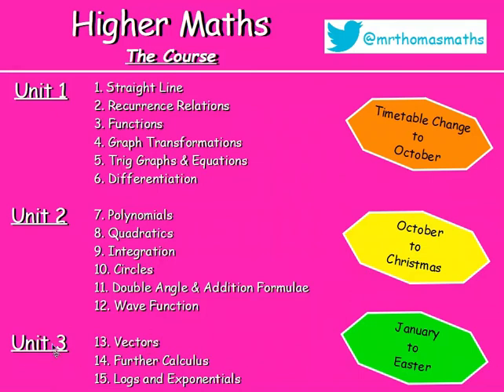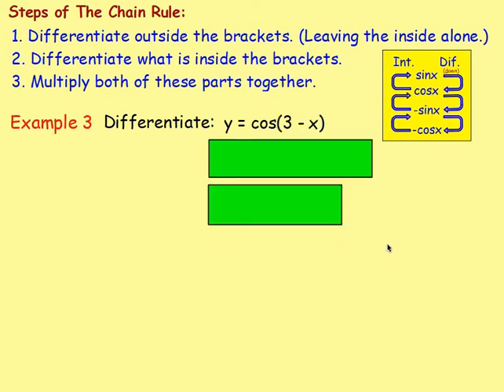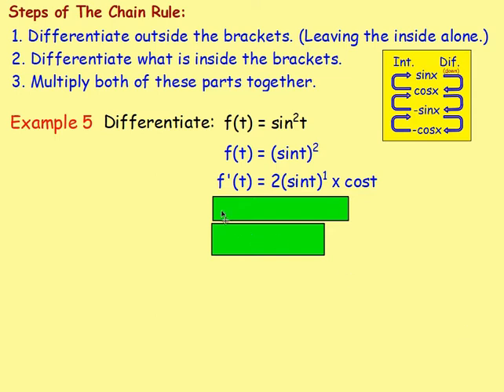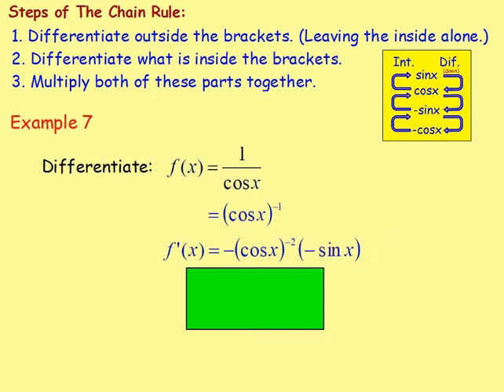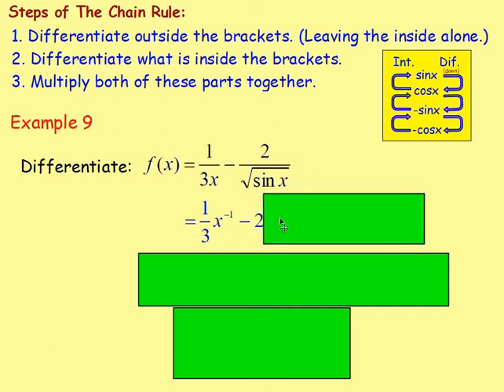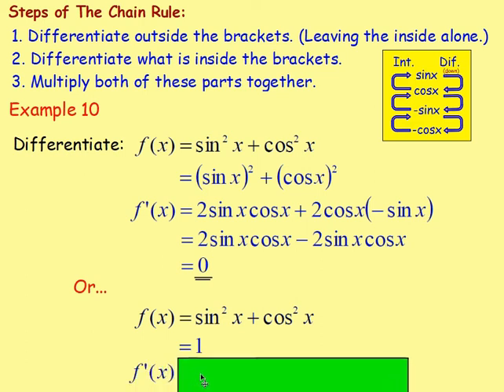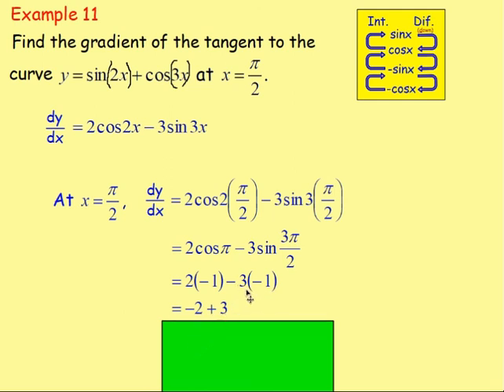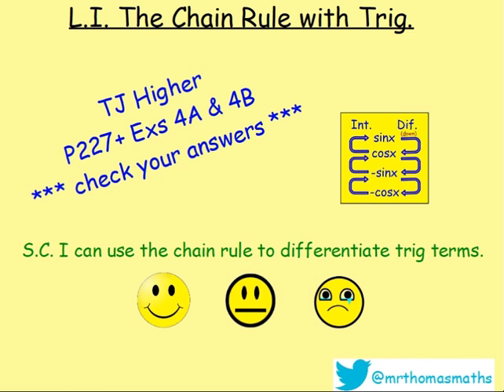14.3 Further Calculus 3. The Chain Rule with Trig. Terms - Higher Maths Lessons - @MrThomasMaths SQA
Here is Higher Maths Chapter 14 – Further Calculus
Lesson 3 of 7: The Chain Rule with Trig. Terms

123 videos have now been uploaded to guide you through Higher Maths and each video includes an explanation along with plenty of worked examples to help you gain a solid understanding.

CHAPTERS
1. Straight Line
2. Recurrence Relations
3. Functions
4. Graph Transformations
5. Trig Graphs & Equations
6. Differentiation
7. Polynomials
8. Quadratics
9. Integration
10. Circles
11. Double Angle & Addition Formulae
12. Wave Function
13. Vectors
14. Further Calculus
15. Logs and Exponentials

LESSONS

1. STRAIGHT LINE
1.1. Revision of Gradient
1.2. Collinearity
1.3. Gradient = Tan θ
1.4. The Distance Formula
1.5. ax + by + c = 0
1.6. y - b = m(x - a)
1.7. Perpendicular Lines
1.8. Midpoints
1.9. Medians
1.10. Altitudes
1.11. Perpendicular Bisectors
1.12. Points of Intersection
1.13. Chapter Review

2. RECURRENCE RELATIONS
2.1. nth Term & Recurrence Relations Introduction
2.2. Worded Recurrence Relations
2.3. Limits
2.4. Finding A and B
2.5. Chapter Review

3. FUNCTIONS
3.1. Recap, Domain & Range
3.2. Notation & Graphs of Functions
3.3. Composite Functions
3.4. Inverse Functions
3.5. Graphs of Inverse Functions
3.6. Exponential & Logarithmic
3.7. Chapter Review

4. GRAPH TRANSFORMATIONS
4.1. Shapes of Graphs
4.2. y = f(x) ± a
4.3. y = f(x ± a)
4.4. y = -f(x)
4.5. y = f(-x)
4.6. y = kf(x)
4.7. y = f(kx)
4.8. Composite Functions
4.9. Log & Exponential
4.10. Chapter Review

5. TRIG GRAPHS & EQUATIONS
5.1. Radians
5.2. Exact Values
5.3. Trig Graphs - Period & Amplitude
5.4. Trig Graphs - Max / Min
5.5. Solving Trig Equations 1 - Basic & Multiple Angles
5.6. Solving Trig Equations 2 - Squared and Factorising
5.7. Solving Trig Equations 3 - Phase Angle
5.8. Chapter Review

6. DIFFERENTIATION
6.1. Introduction: Notation & Basic
6.2. Indices Revision
6.3. Fractional & Negative Indices
6.4. Further Differentiation
6.5. Gradient of a Tangent / Curve
6.6. Increasing & Decreasing Functions
6.7. Stationary Points & their Nature
6.8. Curve Sketching
6.9. Max & Min in a Closed Interval
6.10. Optimisation
6.11. Displacement, Velocity & Acceleration
6.12. Sketching the Derivative
6.13. Chapter Review

7. POLYNOMIALS
7.1. Introduction & Previous Knowledge
7.2. Nested Form
7.3. Synthetic Division
7.4. Factor Theorem
7.5. Solving Equations / Roots
7.6. Missing Coefficients
7.7. Functions from Graphs
7.8. Curve Sketching
7.9. Chapter Review

8. QUADRATICS
8.1. Sketching a Parabola
8.2. Completing the Square
8.3. Max and Min Values
8.4. Solving Equations
8.5. Solving Inequations
8.6. The Discriminant
8.7. Tangents to a Curve
8.8. Chapter Review

9. INTEGRATION
9.1. Introduction
9.2. Solving Differential Equations (Finding C)
9.3. Definite Integrals (Area Under a Curve)
9.4. Areas Above & Below the x-axis.
9.5. Area Between 2 Curves
9.6. Chapter Review

10. CIRCLES
10.1. x2 + y2 = r2
10.2. (x - a)2 + (y - b)2 = r2
10.3. x2 + y2 + 2gx + 2fy + c = 0
10.4. Equation of a Tangent
10.5. Intersection of a Line and a Circle
10.6. Chapter Review

11. DOUBLE ANGLE & ADDITION FORMULAE
11.1. Cos(A ± B)
11.2. Sin(A ± B)
11.3. Applications of Addition Formulae (Harder Problems)
11.4. Sin 2A & Cos 2A
11.5. Trig Equations involving Double Angles
11.6. Chapter Review

12. WAVE FUNCTION
12.1. kcos(x - α)
12.2. Other Forms
12.3. Multiple Angles
12.4. Max & Min Values
12.5. Solving Trig Equations
12.6. Chapter Review

13. VECTORS
13.1. Recap from National 5
13.2. Unit Vectors
13.3. Parallel Vectors
13.4. Collinearity
13.5. Section Formula
13.6. Vector Diagrams
13.7. The Scalar Product
13.8. The Angle Between Two Vectors
13.9. Properties of the Scalar Product
13.10. Chapter Review

14. FURTHER CALCULUS
14.1. Differentiating Sinx and Cosx
14.2. The Chain Rule
14.3. The Chain Rule with Trig.
14.4. Further Integration
14.5. Integrating Sinx and Cosx
14.6. Integrating Sin(ax + b) & Cos(ax + b)
14.7. Chapter Review

15. LOGS & EXPONENTIALS
15.1. Surds & Indices Recap
15.2. Exponentials & 'e'
15.3. Logarithms
15.4. Log Rules
15.5. Solving Log Equations
15.6. Natural Logs (ln)
15.7. Experimental Data
15.8. Sketching Log Graphs
15.9. Chapter Review